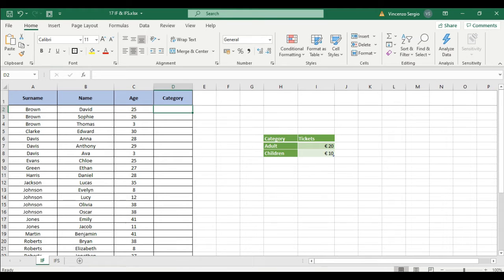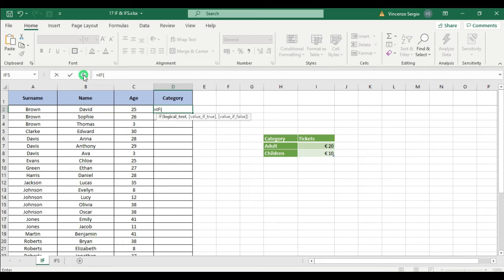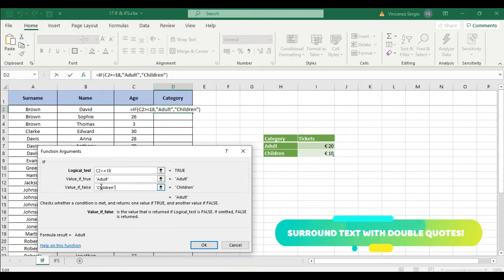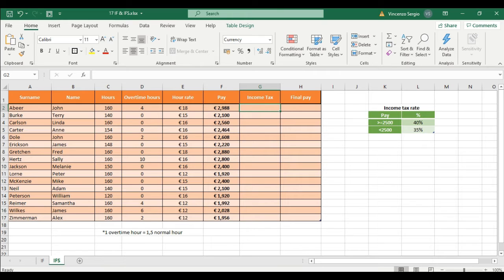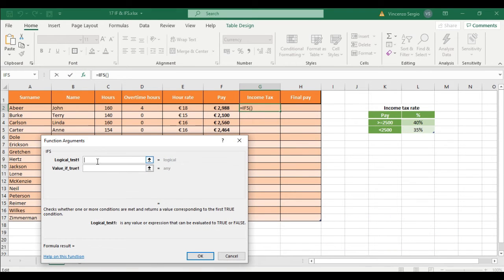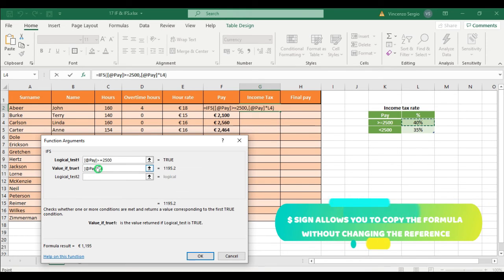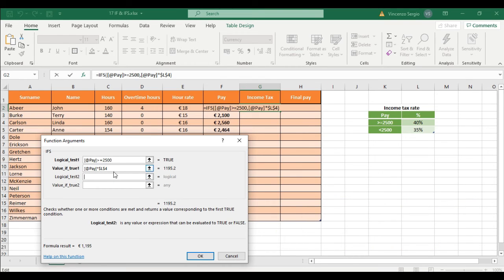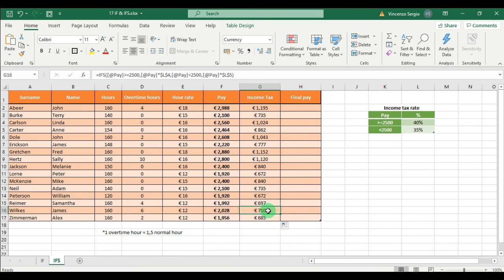17 Excel - IF and IFS functions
In this video, I will show you how to use IF and IFS functions!
For example, when you have a list of participants with their age, but you want to find out their age category. And the second example will be when you have a list with payroll records of your employees and you want to calculate the income tax based on two different tax rates!